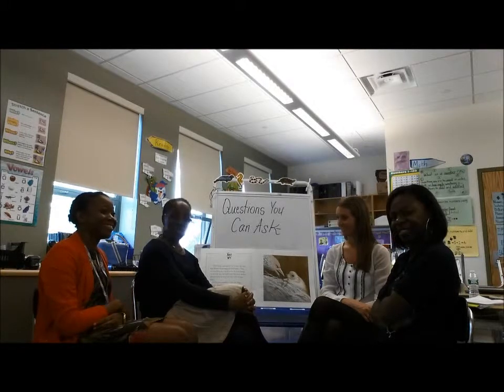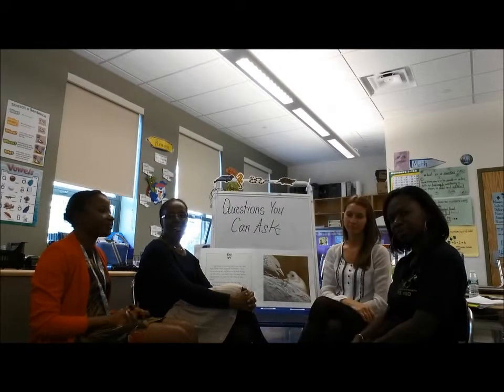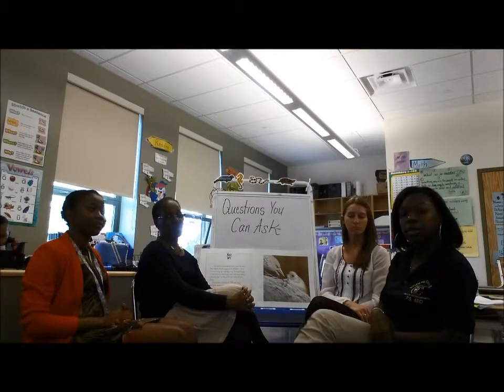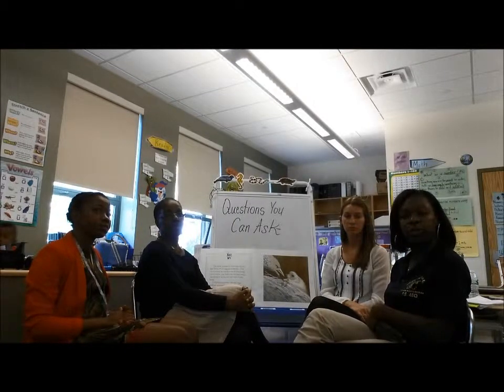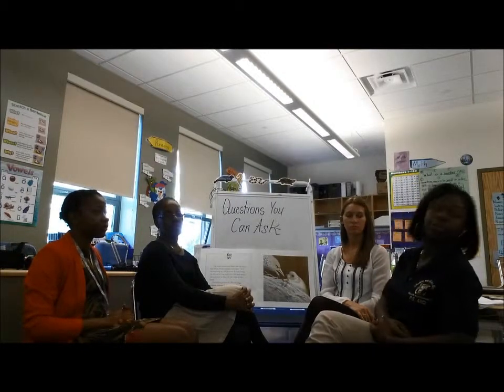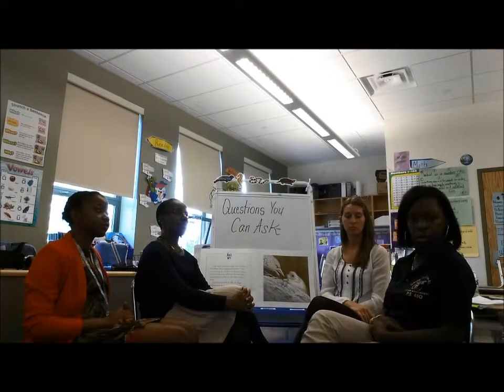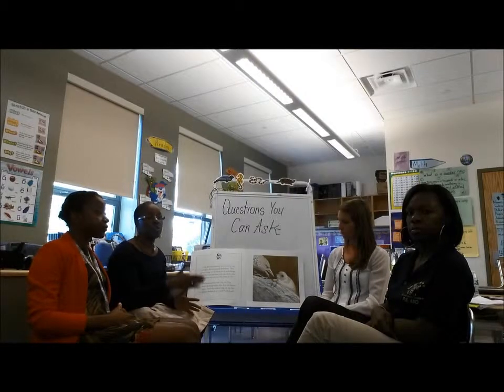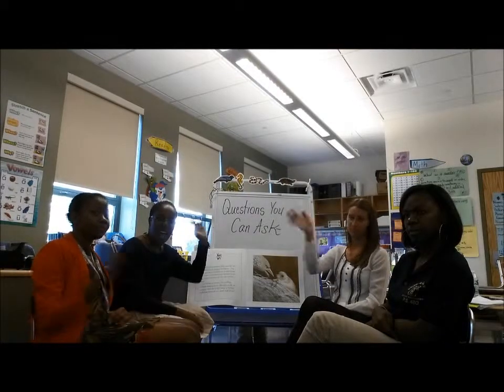Questions You Can Ask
Move beyond the Who, What, Where, When and Why questions. Team First's panel today shares and models using Google a common core text, questions for deeper thinking.